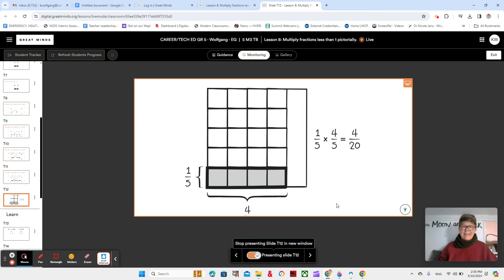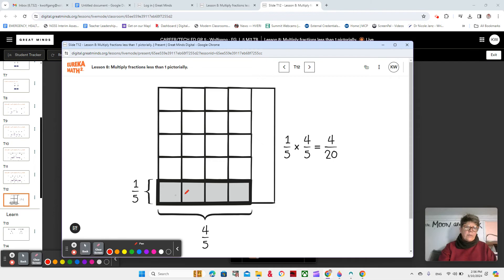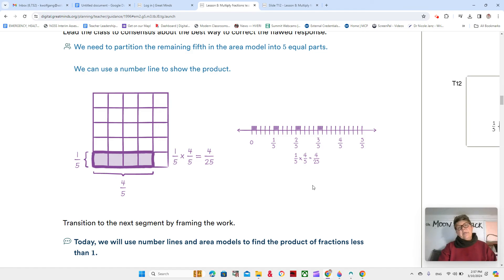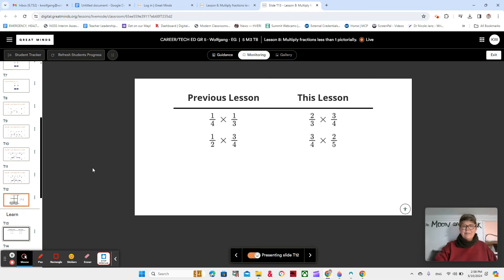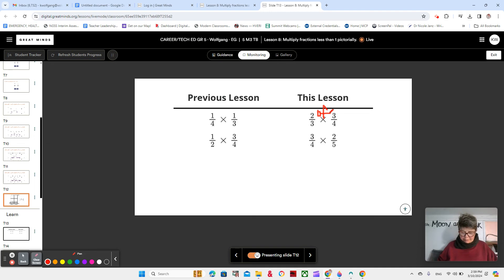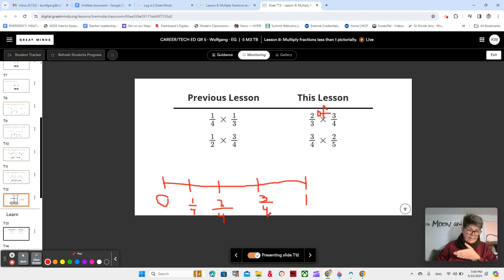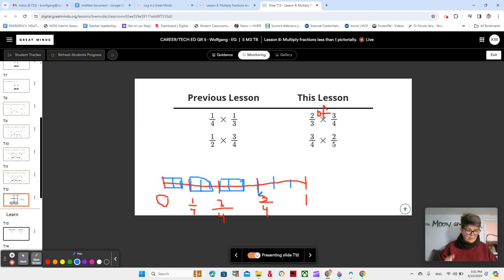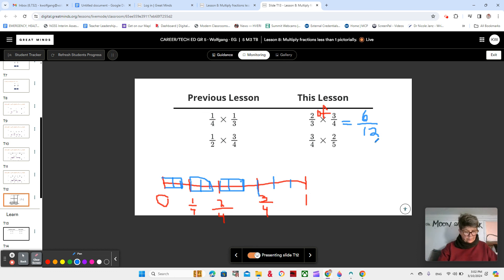Module 3, Lesson 8, Video 1, Eureka Math Squared, Grade 5